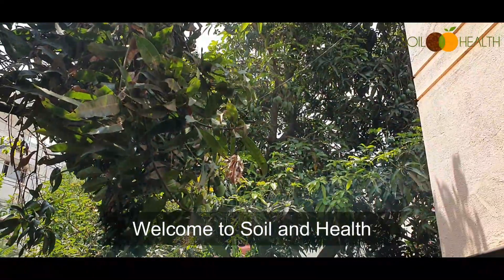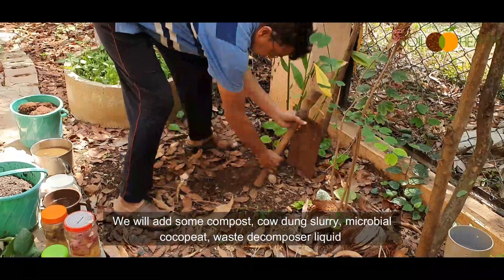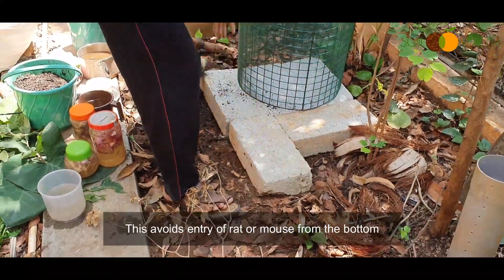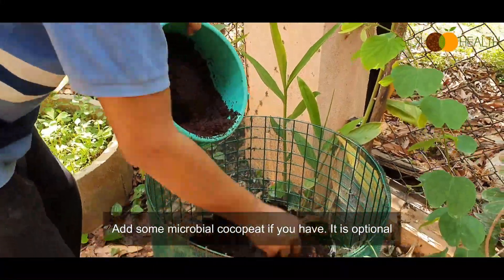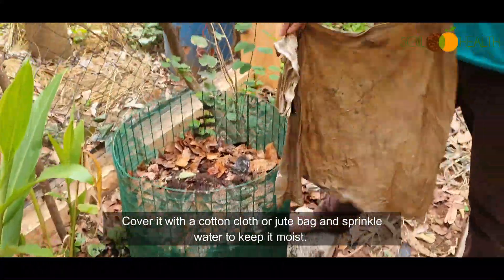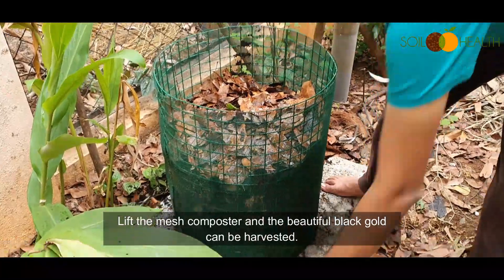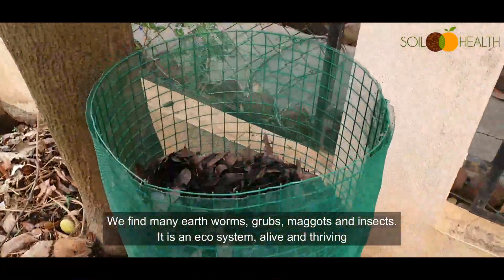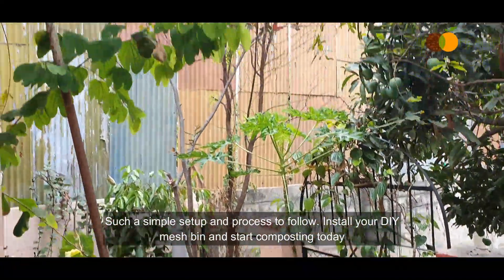DIY - Do it yourself mesh composter, not just for dry leaves, it is for kitchen waste too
DIY - Do it yourself mesh composter, not just for dry leaves, it is for garden cuttings and kitchen waste too. It is rat and mouse proof, very simple design, easy to use.
Composting is like making Kichdi. Add all the things you have, pour some rice wash water, cow dung slurry, diluted sour curd, fermented jaggery water, dosa dough vessel wash water. It can be in open, rain water will go through, seep into soil, feed soil and feed the tree. The dry leaves belong to the tree. Kitchen waste makes it faster to decompose by generating more heat.

When it rains, rain water goes in and trickles into the soil and feeds soil with nutrition. That nutrition will go to the pomegranate and mango tree. As it is just a ring, there is absolutely no water clogging and that is why it is safe to let it be in the rain. Rain water also adds nutrients resulting in faster decomposition. Yes, some nutrients from compost pile will go into soil.
One inch MS Iron mesh is 9 ft length and 3 feet width. It will become a little over 3ft diameter cylinder and it is tied using binding wire. Coating with epoxy paint to delay rusting is done, but it is optional. Tt is on cement blocks and the mesh is rough cut. At my home, there are rats around and they can't go in there.